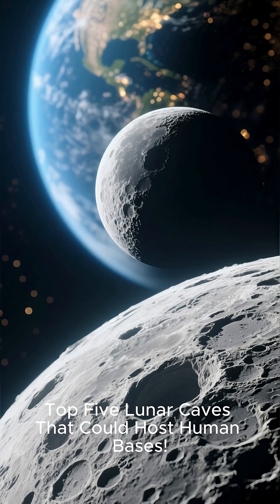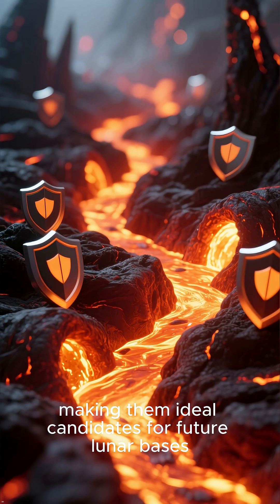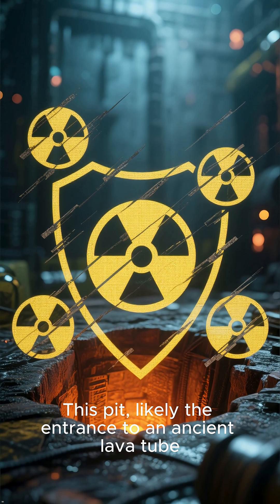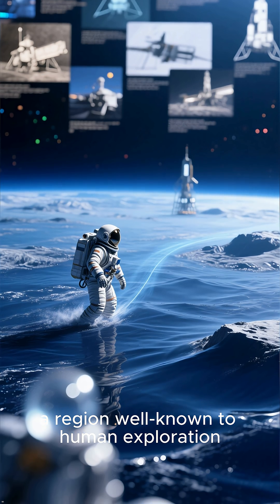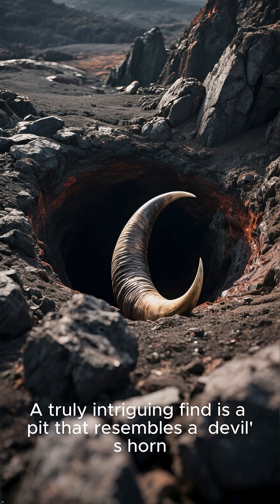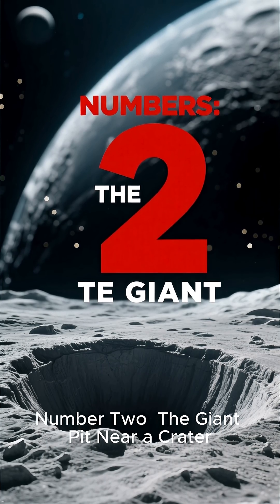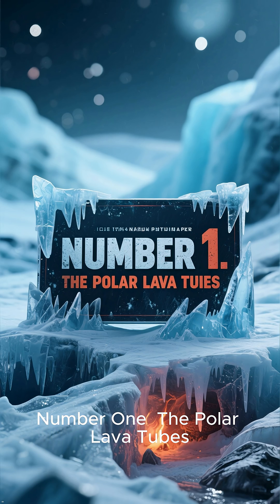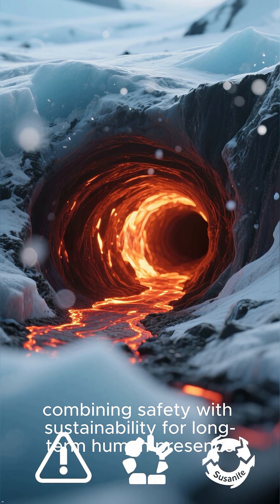Top 5 Lunar Caves That Could Become Humanity’s First Moon Homes 🏠LunarCaves